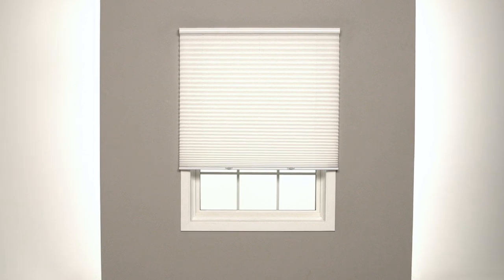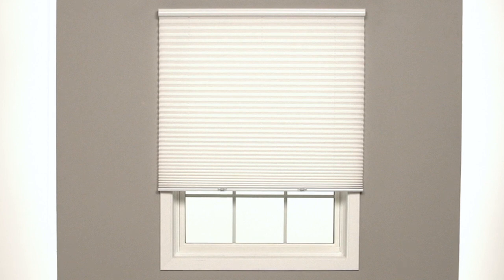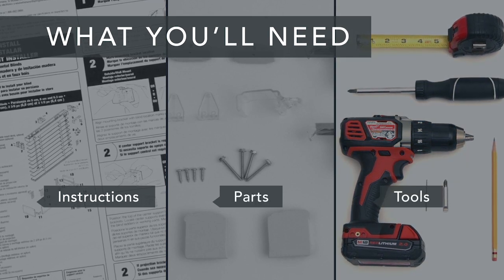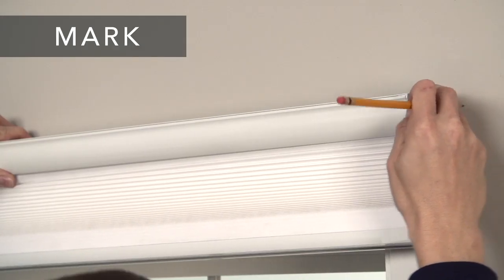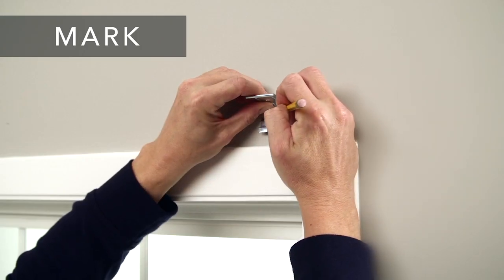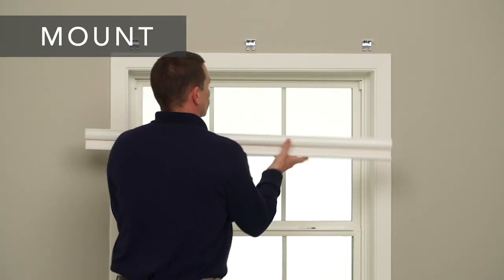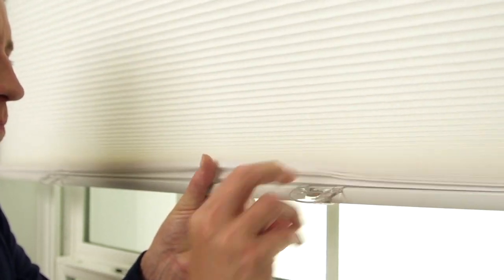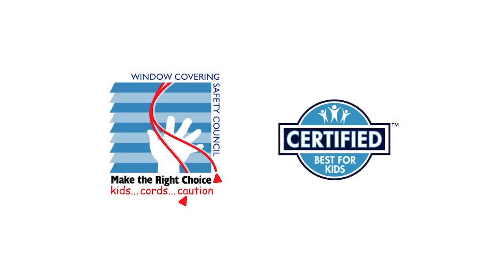How to Install Bali® Cordless Pleated Shades - Outside Mount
Learn the quick and easy way to Install Bali® brand Outside Mount Cordless Pleated Shades in this short video.

Shop Bali products available on Blinds.com.